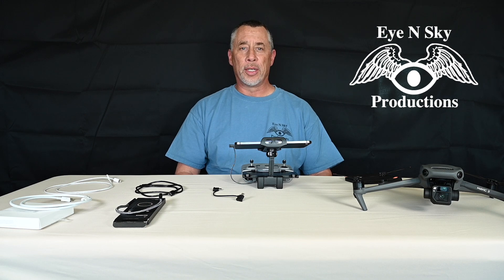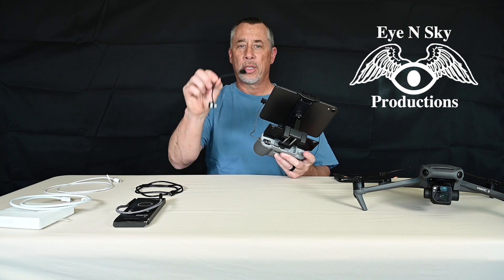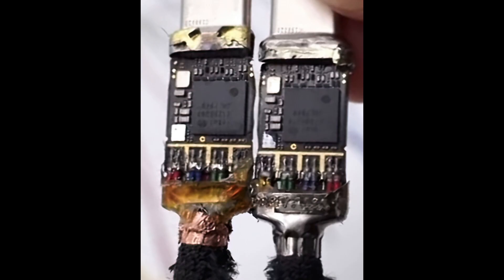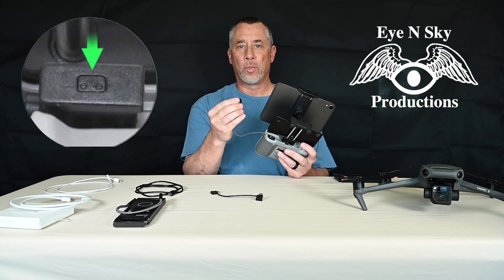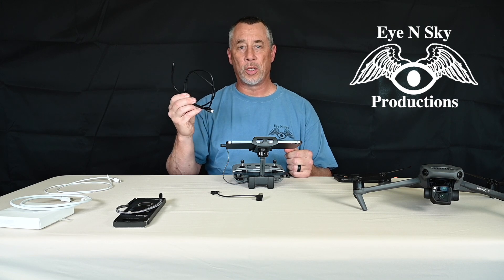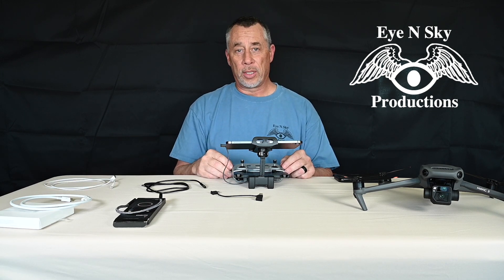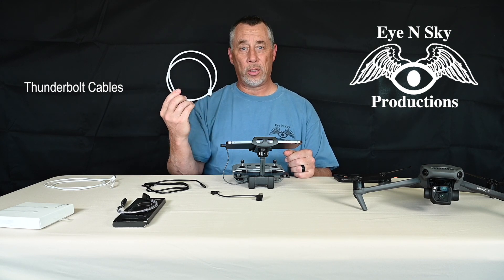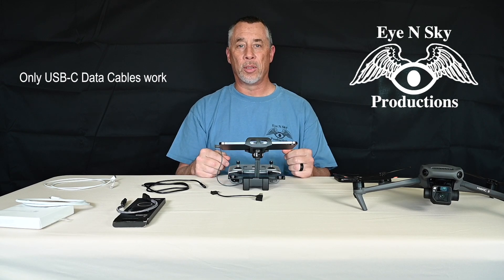DJI Mavic Drone remote control to display device USB-C Cable problem solved!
Hopefully this helps those of you understand the mystery of the USB-C cable that have been searching for an answer. I looked all over the internet starting with the DJI forums when I was having issues trying to find a replacement cable for my DJI Mavic 3 system. I found a lot of other people were also having issues with no clear answer as to why people had issues. To start everyone wanting to use a 9" or larger tablet are going to need a new longer remote to display device  USB-C to USB-C cable for the Mavic 3 and other DJI drones that use the same remote control. I explain in the video that there is actually circuitry built into the data cable that causes issues of non-compatibility. One other thing I forgot to mention in the video is that new problems can arise when you update your Apple devices IOS system. The IOS software negotiates (Talks to) your data cable circuitry to determine if it will work or not. So every time there is an update to the display device there is a chance Apple changed what the IOS looks for in the USB-C data cable to allow it to function. Here is a link to a know working cable that I personal use as of 6-5-22. Note one connector has a small remote symbol marked on the data cable connector, make sure this end is connected to the remote control.

Happy flying!